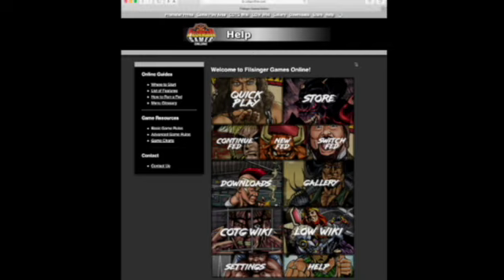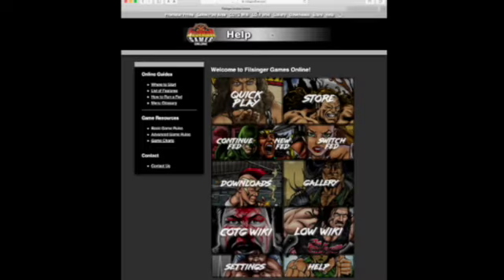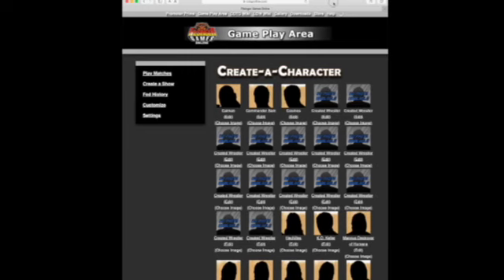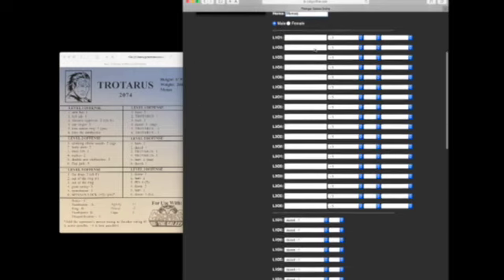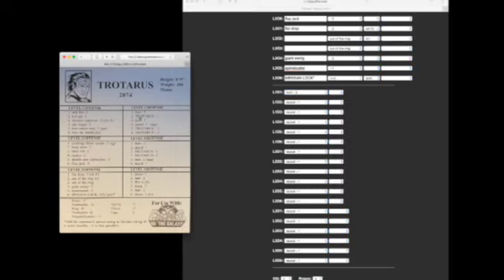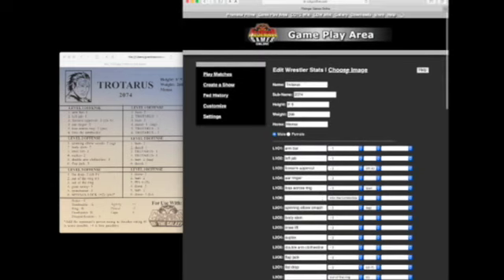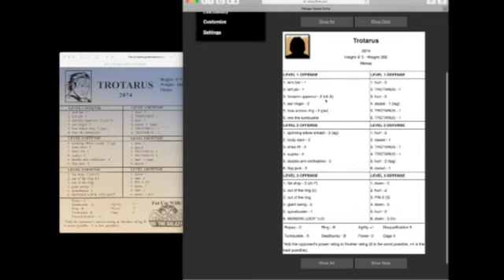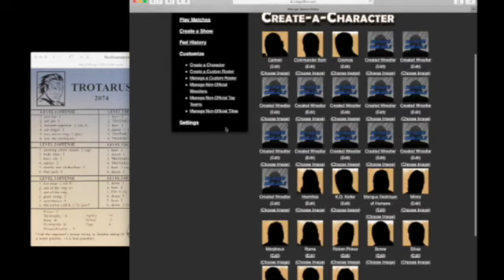CREATE-A-CHARACTER ON COTGONLINE.COM Filsinger Games Champions of the Galaxy Promoter Toolbox #5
In this video I break down how to use the Create-A-Character feature at COTGOnline.com